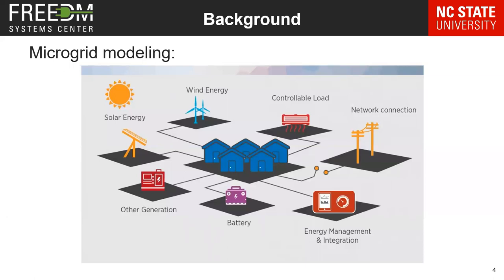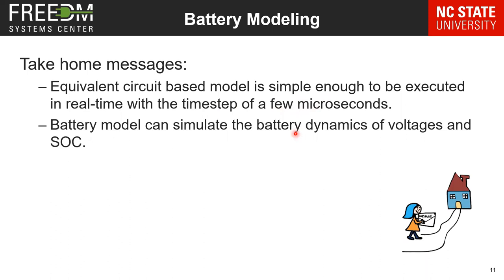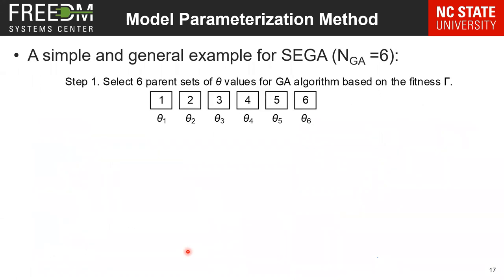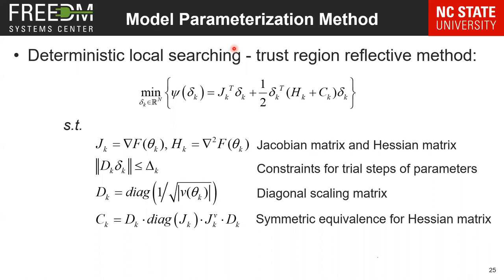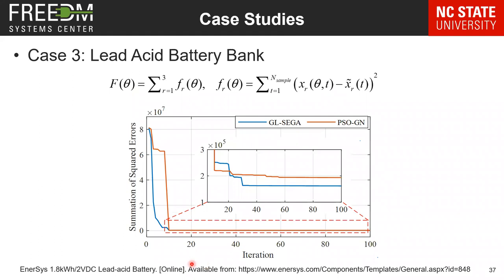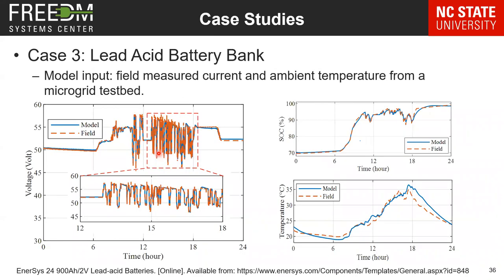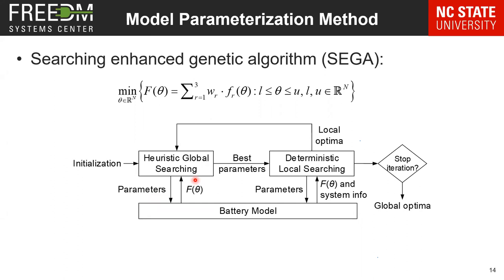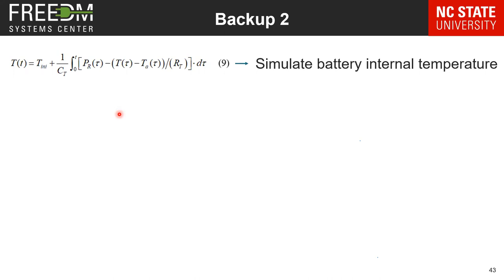FREEDM Tech Webinar with Fuhong Xie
Presenters: Fuhong Xie, PhD Candidate and Professor Ning Lu, NC State ECE Department & FREEDM Faculty

Batteries can provide a whole host of benefits to the electric grid. But before anything is physically connected to the power system, utility engineers need to create accurate numerical models and run hundreds of simulations to benchmark battery operation characteristics under a wide variety of system operating conditions. However, accurately modeling battery performance is tricky because the choice of model parameters and the number of variables involved creates a complex problem. Traditional algorithms developed for battery model parameterization can produce suboptimal results. This presentation introduces a novel approach using field measurements and manufacturer datasheets to automatically determine the optimal parameters and present results from numerical simulations.